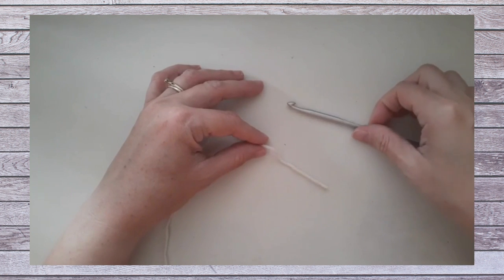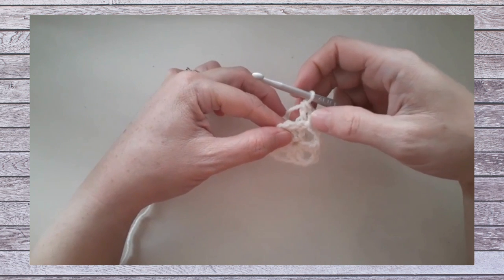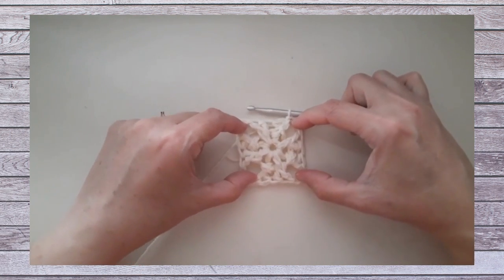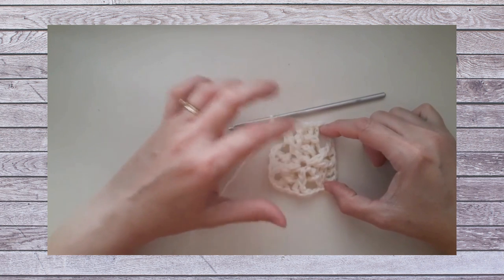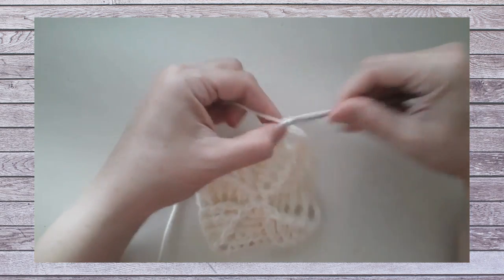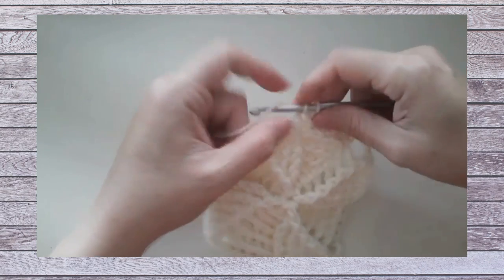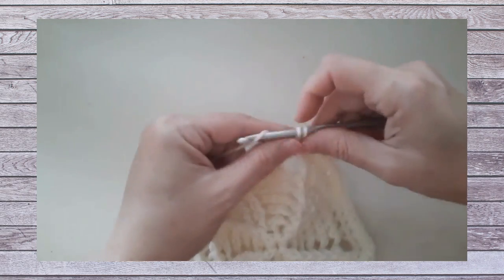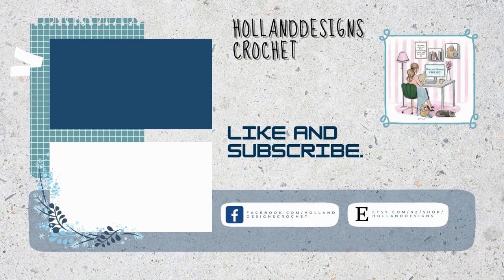Textured Pinwheel Afghan Crochet Stitch Demo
Inspired by a classic, colorful pinwheel quilt design, the same effect is created using beautiful textured crochet post stitches.